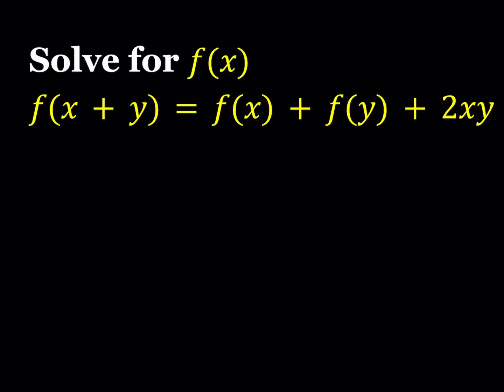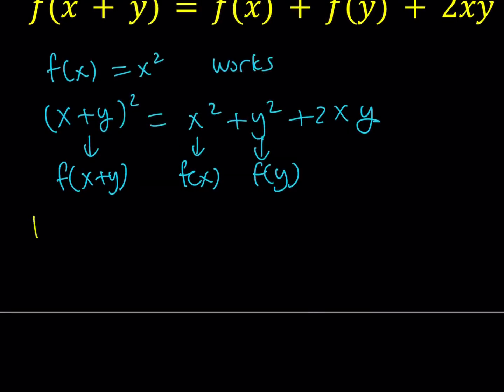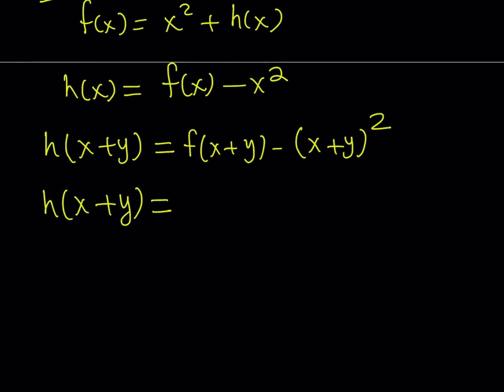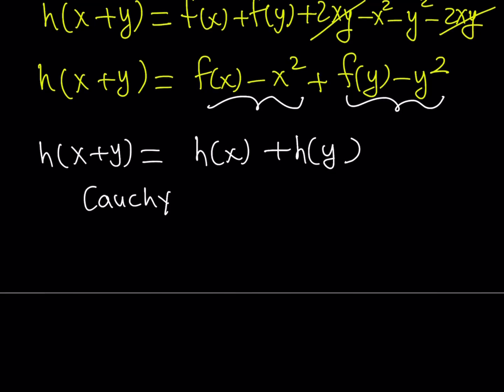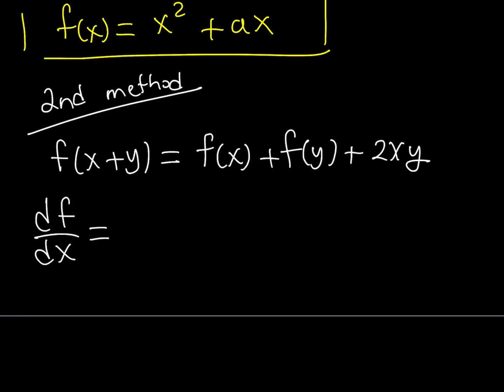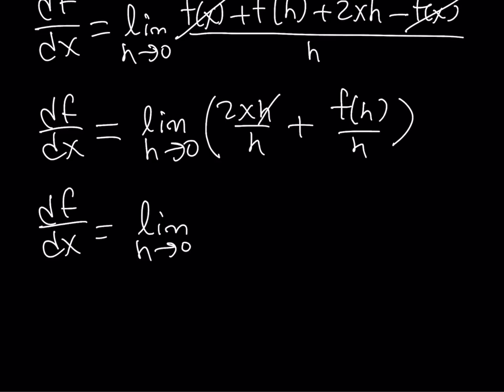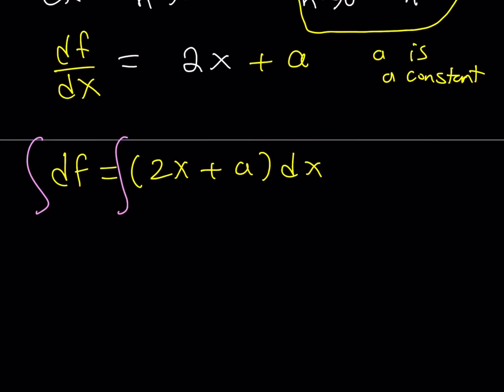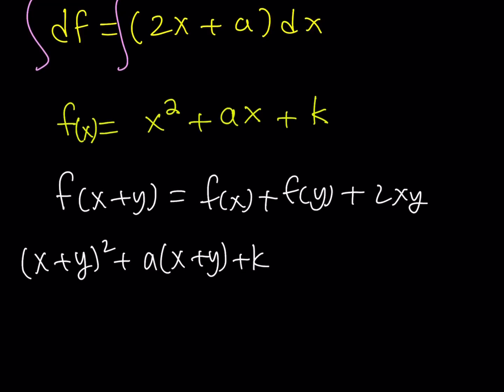A Nice Functional Equation [f(x+y)=f(x)+f(y)+2xy]